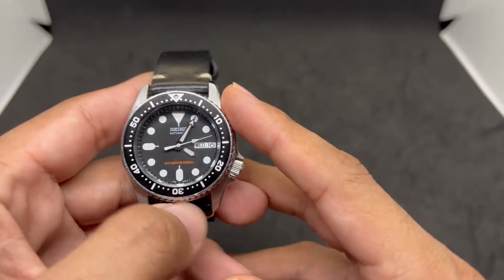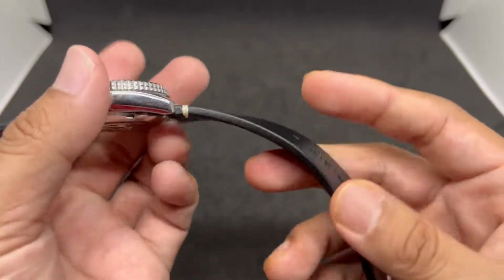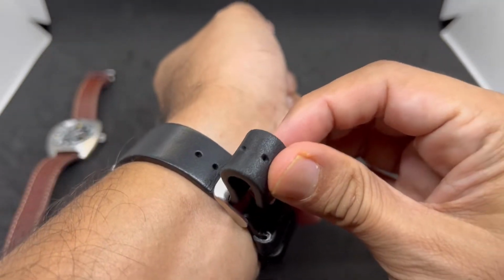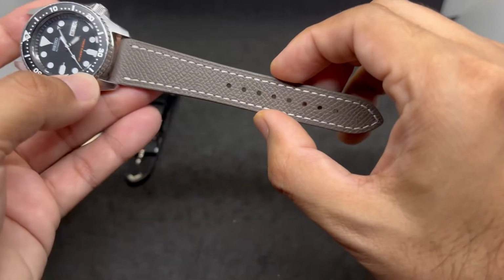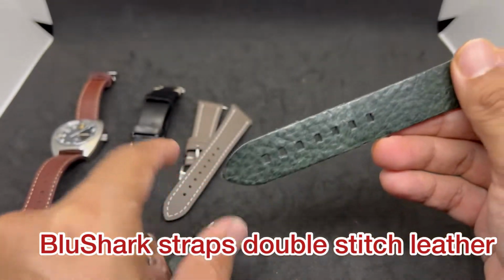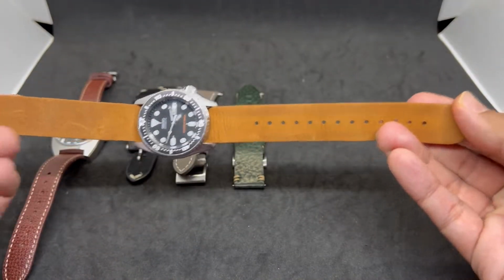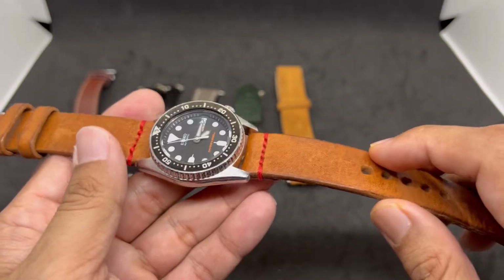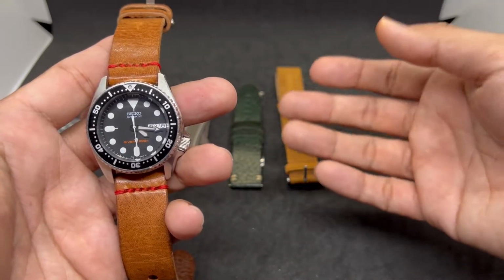5 Best leather straps for the Seiko SKX013: Strap fashion show part 3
Hello guys!
Here's another 5 best straps for the Seiko SKX013.

Quick dimension for the watch
1. Diameter: 38mm
2. Thickness: 13mm
3. Lug to lug: 44.5mm
4. Lug width: 20mm

Links for straps used in this video as below

3. Double stitched moss blushark leather strap (strap no.3)

0:00 Introduction
0:22 Seiko SKX013
1:40 Baltany W10 Pilot watch
2:01 Nomadwatchworks Horween leather
4:31 Luffwatchstraps taupe epsom leather
6:03 BluShark straps double stitch leather
7:18 Vario Crazy horse leather
8:40 Cozy handmade leather